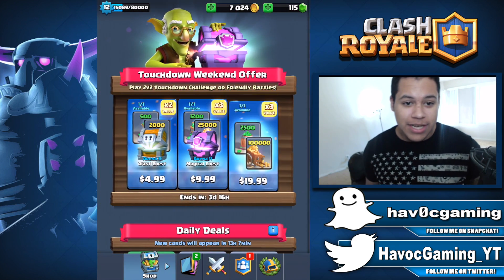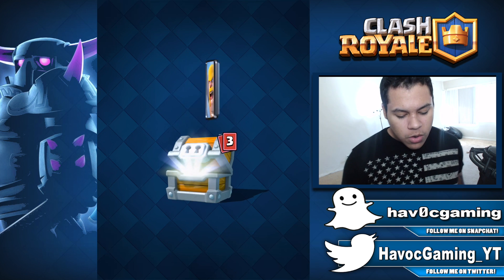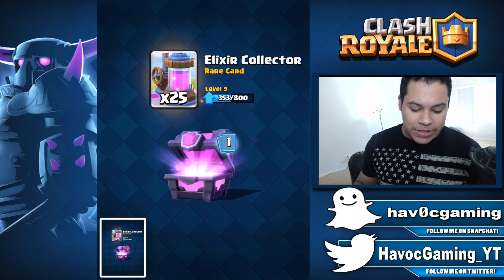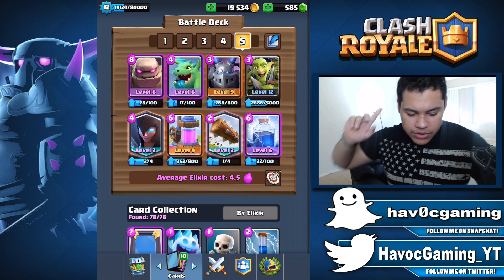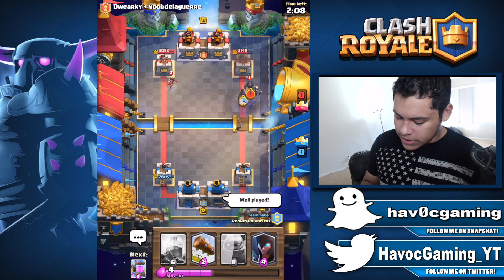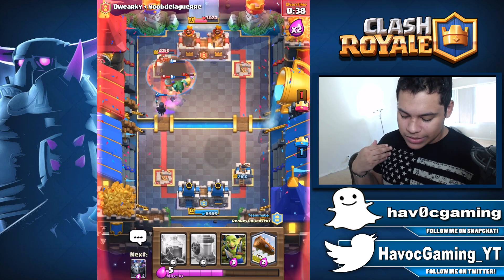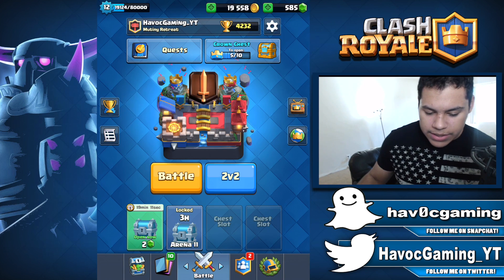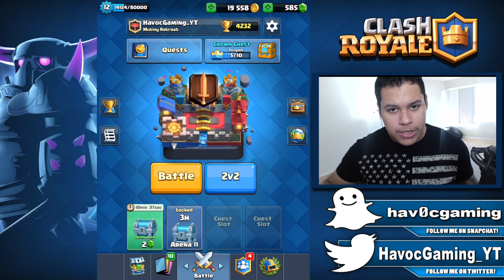YOU WONT BELIEVE THESE OFFERS! BUYING ALL TOUCHDOWN WEEKEND OFFER PACKS IN CLASH ROYALE!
Clash Royale Gameplay by Havoc Gaming - YOU WONT BELIEVE THESE OFFERS! BUYING ALL TOUCHDOWN WEEKEND OFFER PACKS IN CLASH ROYALE! - Today We're Gonna Be Buying All 2v2 Touchdown Weekend Packs in Clash Royal - Also Check 12 Things That Will NEVER Be Added in Clash Royale!

Clash Royale, Clashroyale, Clash, Royale, Clash Royale Funny Moments, clash royal, Clash royale ultimate funny moments compilation, 25 Things Players HATE in Clash Royale, clash royale 10 things players hate, 25 Things Players HATE in Clash Royale! (Part 2), havoc gaming, 25 Things Players HATE in Clash Royale! (Part 3), clash royale things we all hate, clash royale facts, clash royale myths, clash royale mythbusters, clash royale outruled features, clashroyal, royal, part 4

Clash Royale